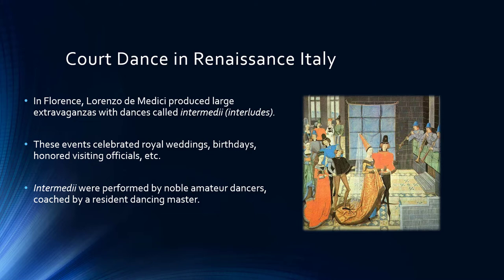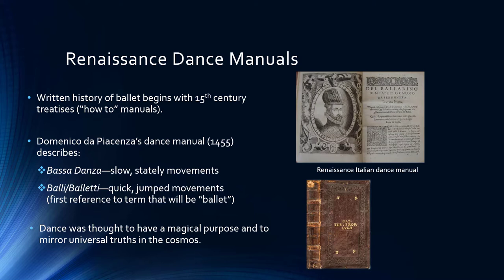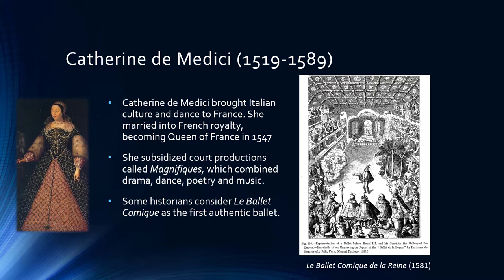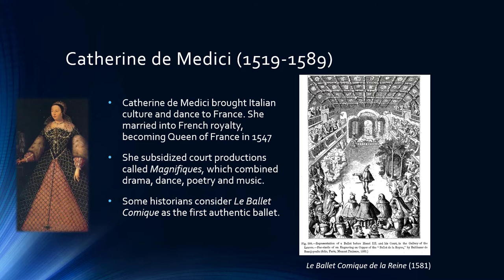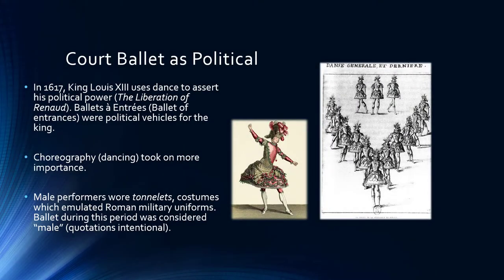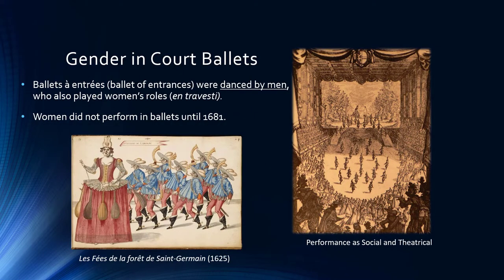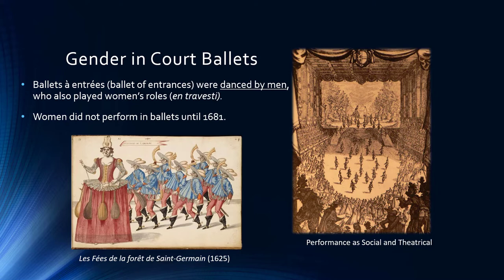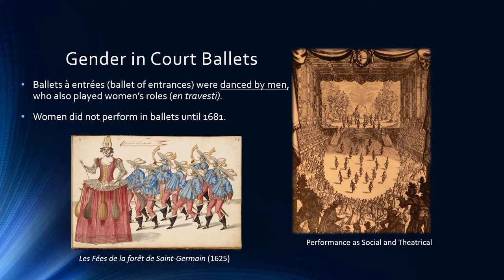Module 2: Renaissance Court Ballet Lecture